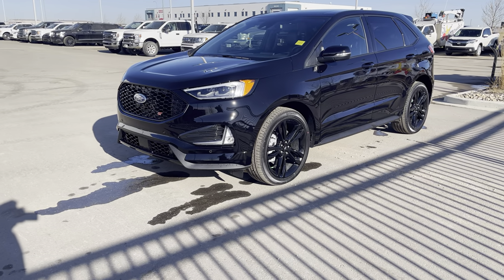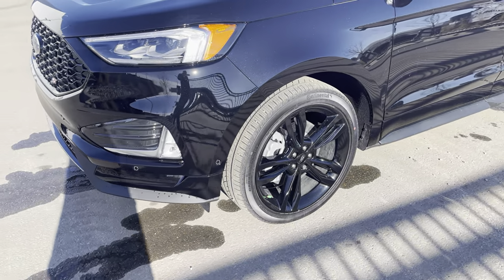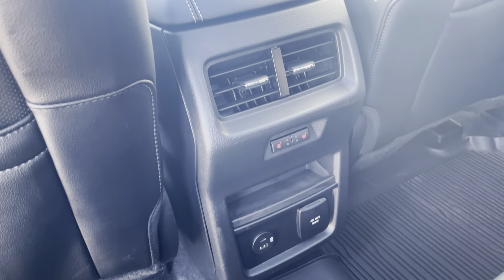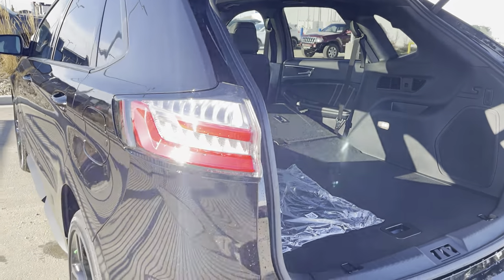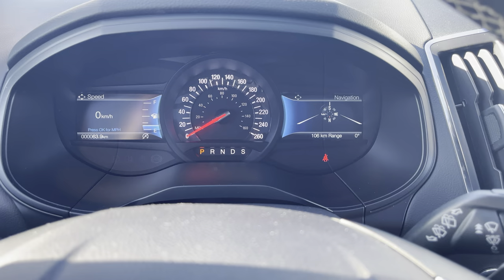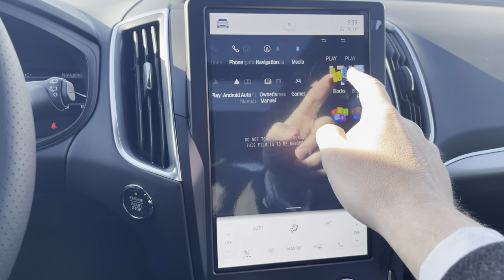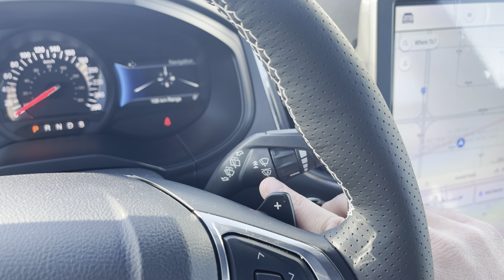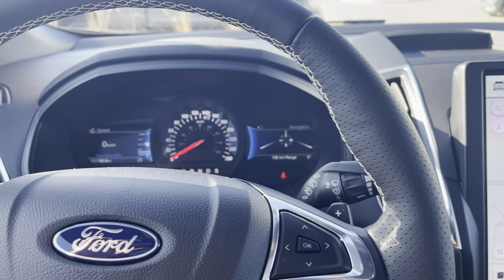2022 Ford Edge ST 401A walkaround video 03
Come for a tour of this Edge ST 401A package 🙂